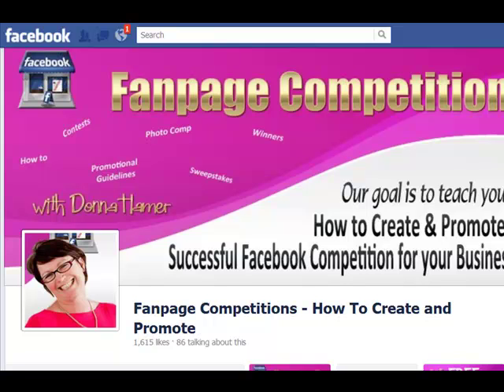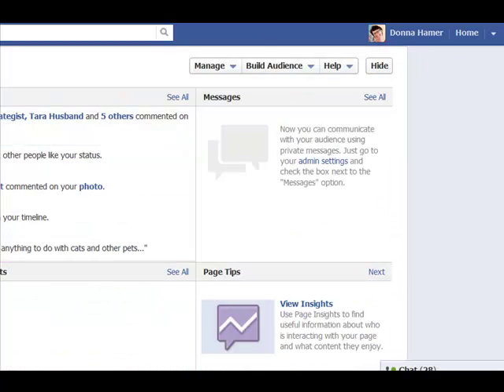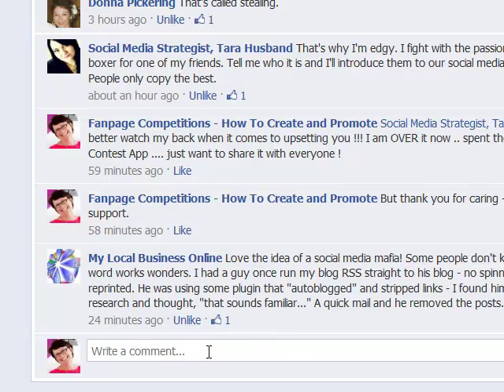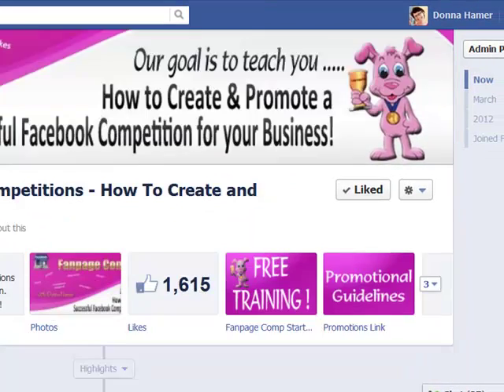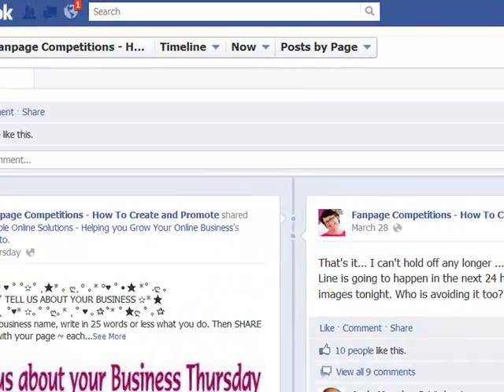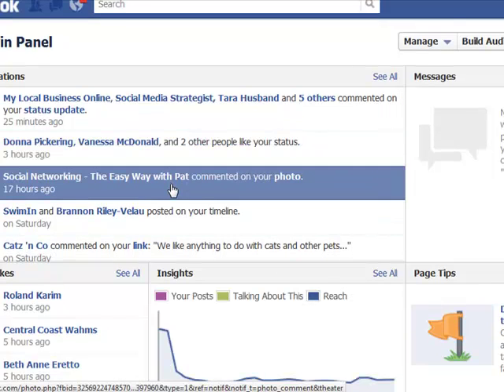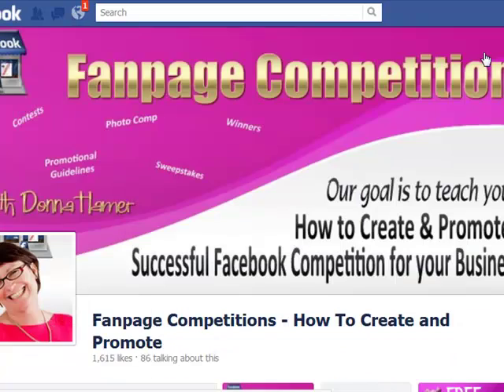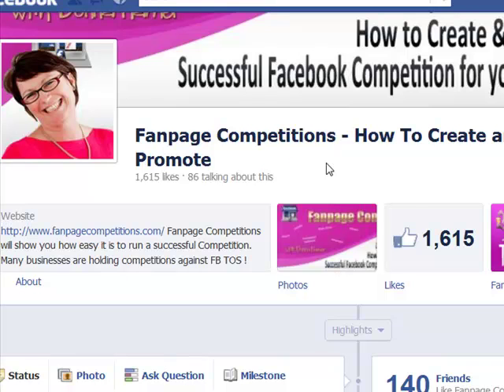Admin Panel Facebook Time Line for Pages | How to find your new Admin Panel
- if you can't find your posts or comments, simply go to the Admin Panel and click on the notification. Watch this short video to learn how.